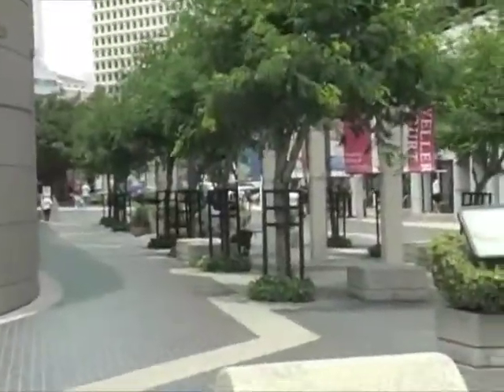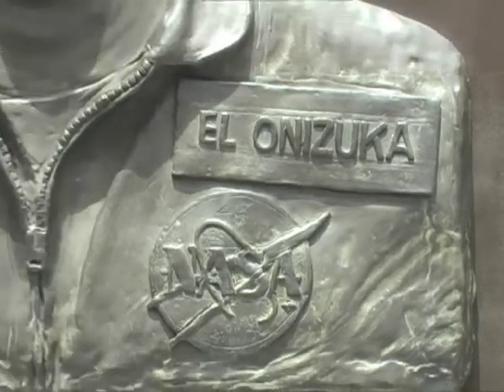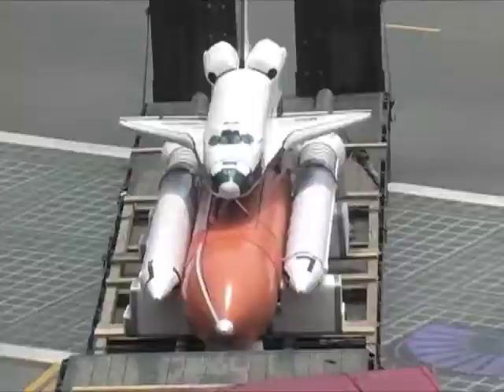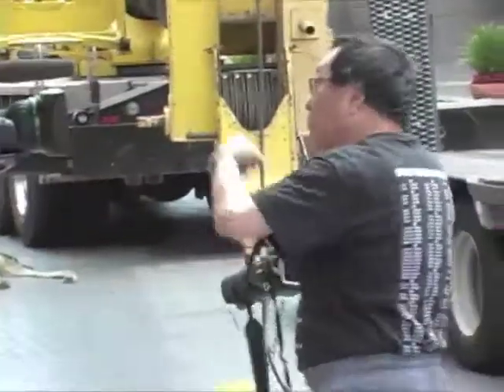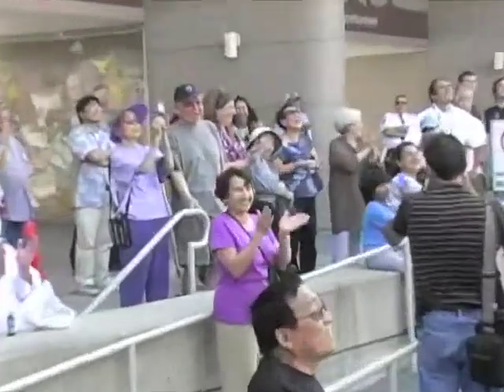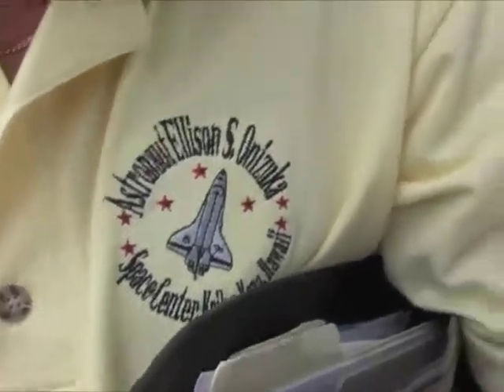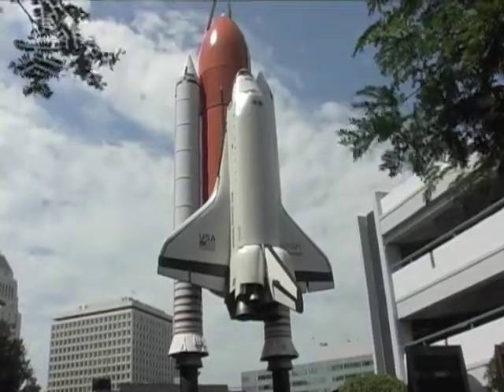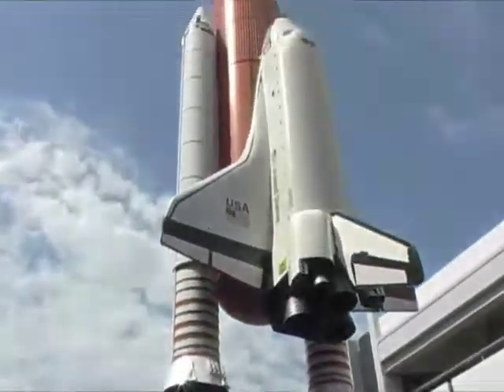Shuttle Memorial Returns to Little Tokyo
Challenger model to be placed atop the memorial to astronaut Ellison S. Onizuka in Little Tokyo on Thursday, July 7, 2011.